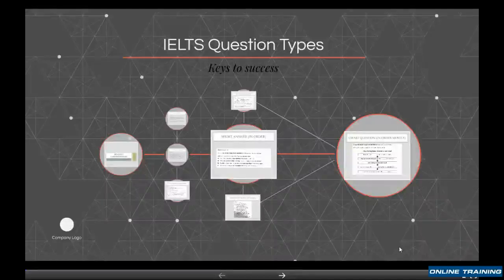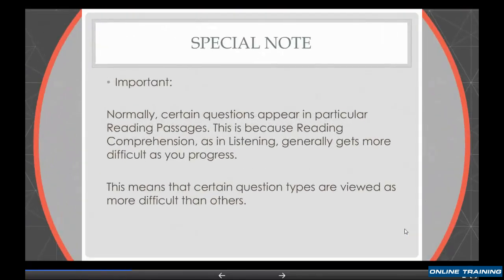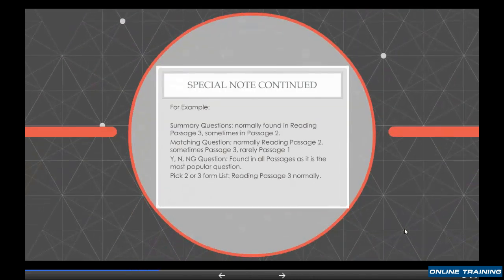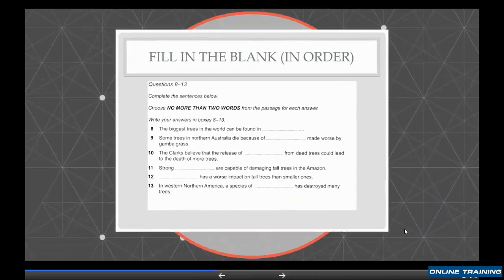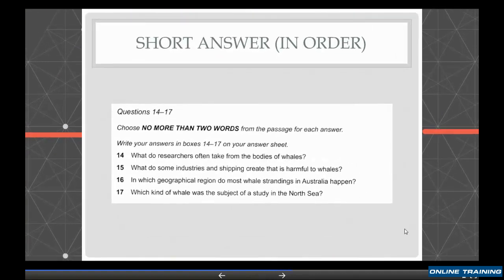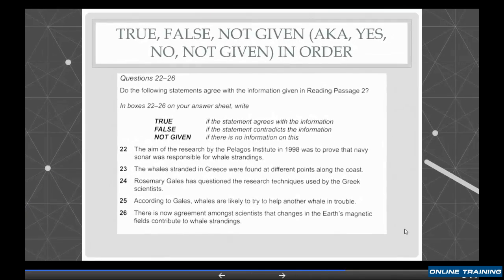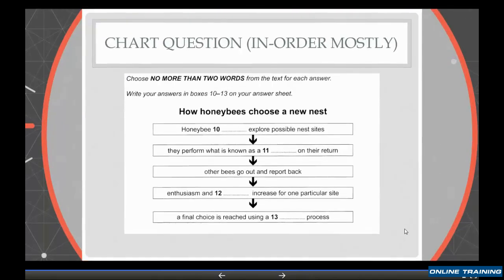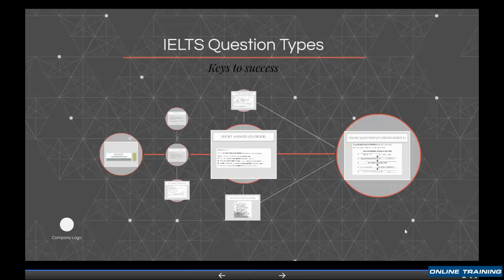02 - 3 IELTS Reading Question Types Review Part 1